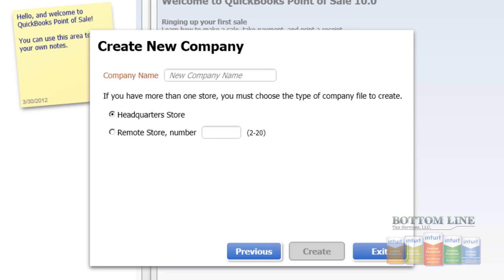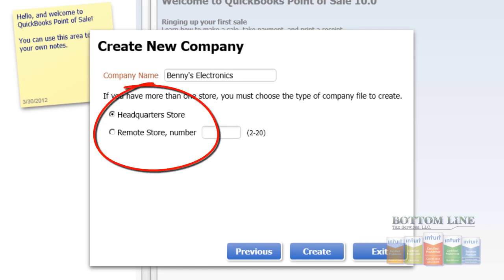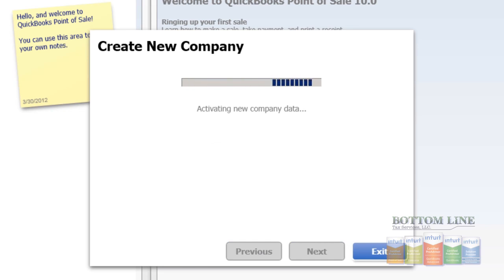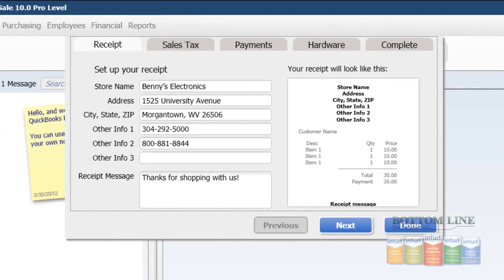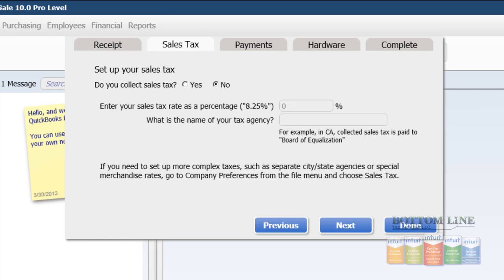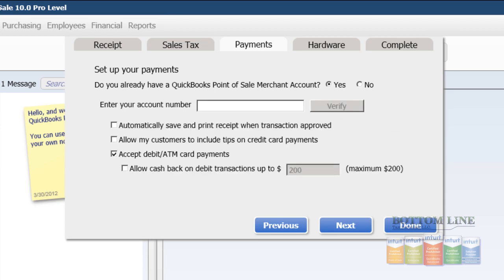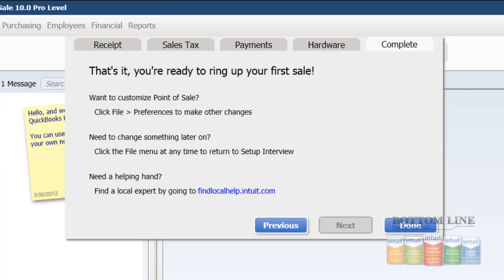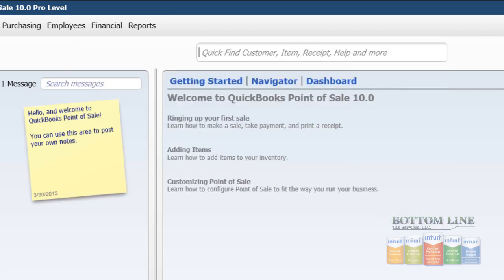How to: Setup a New Company in QuickBooks POS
Jemel Smith demos how to set up a new company in QuickBooks POS V10.